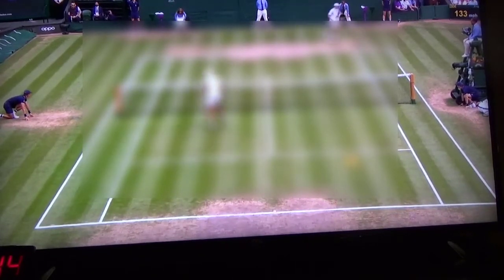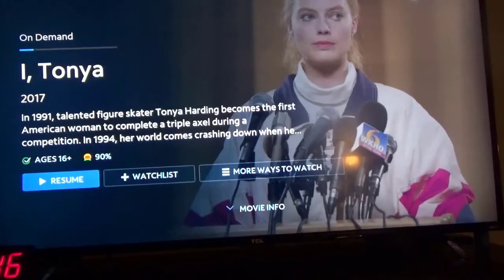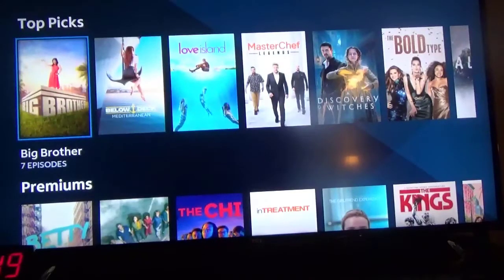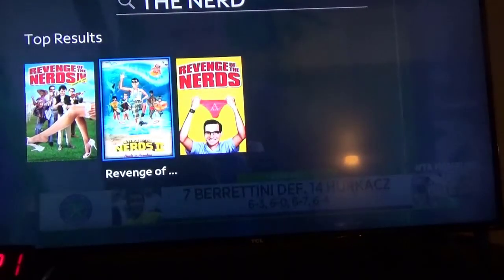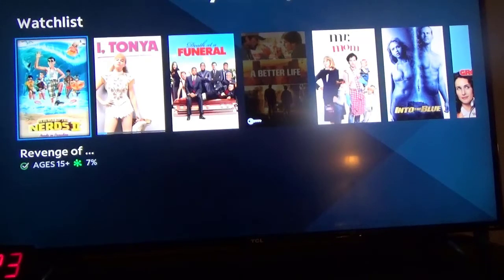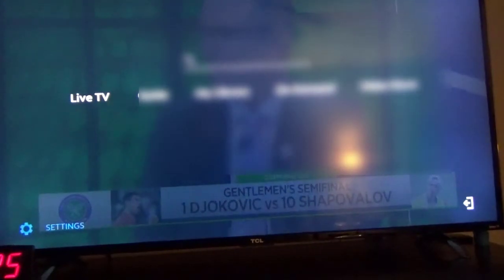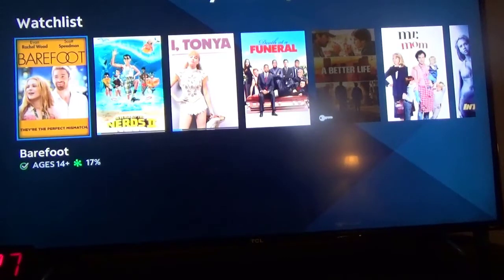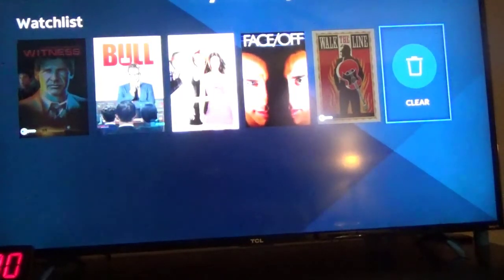How to Access and Manage On Demand Content on Spectrum App/Roku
In this video, I show how to access and manage on demand content on the Spectrum app using your Roku device.  I also discuss how you can add on demand content to your watchlist (library) to watch later.